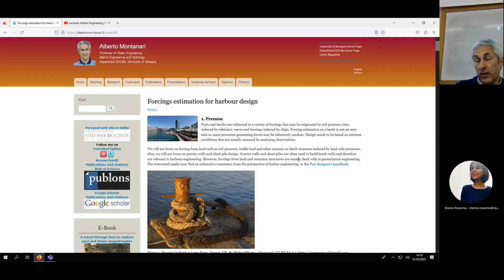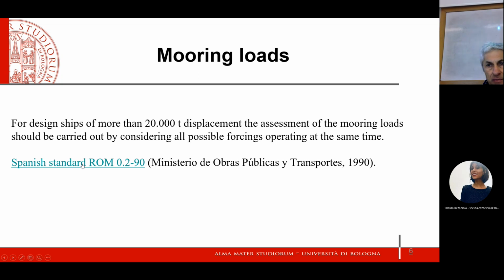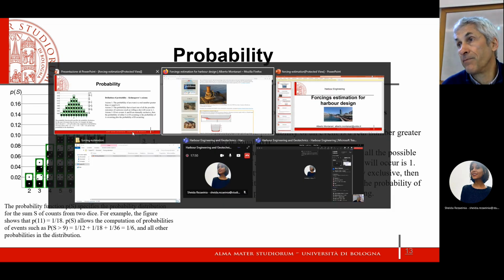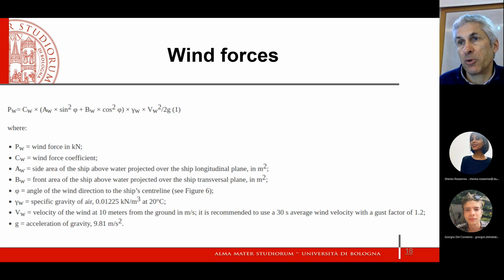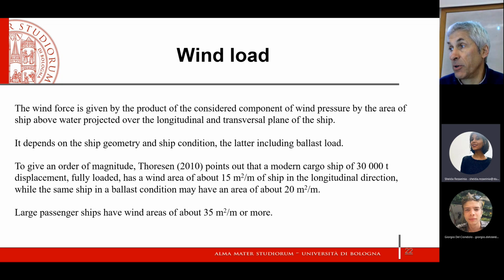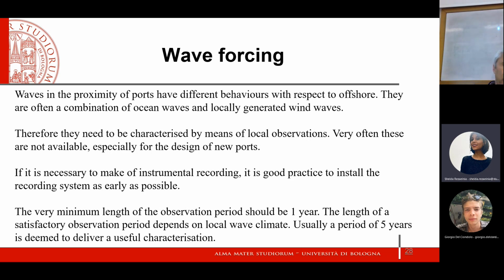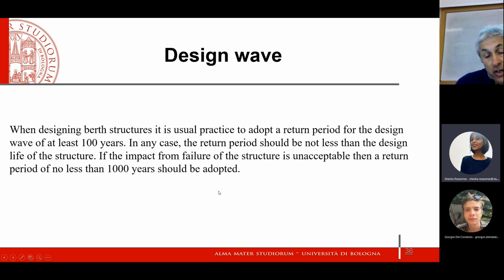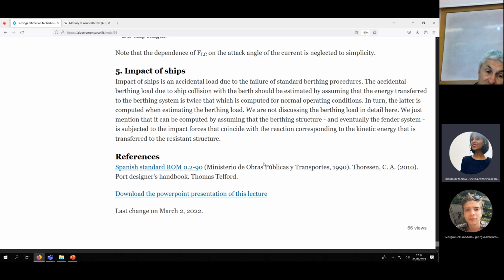Harbour Engineering March 1st, 2023